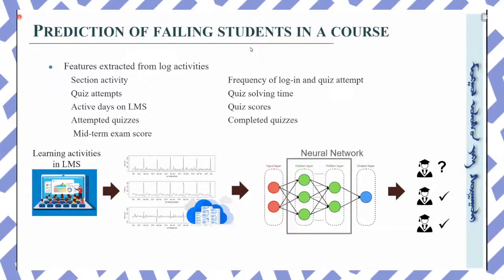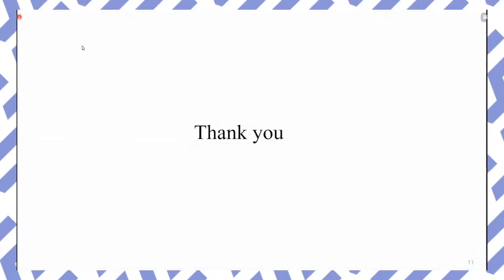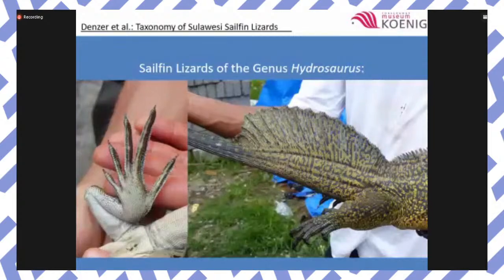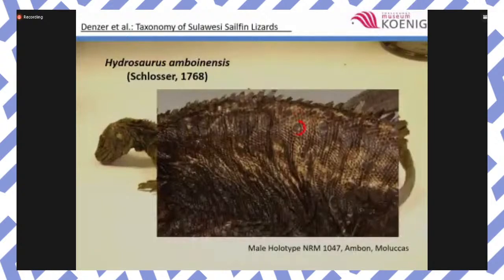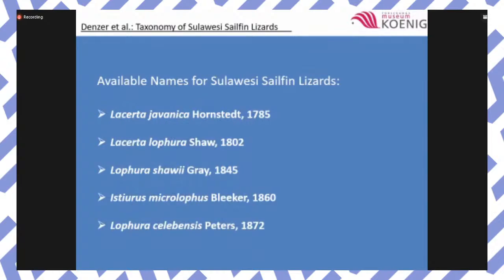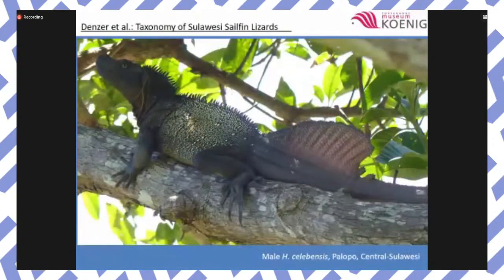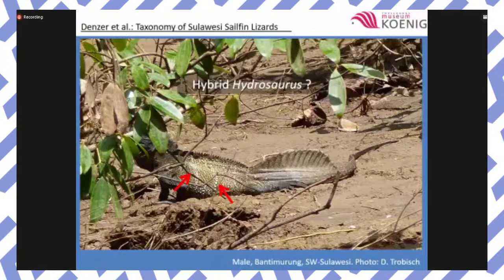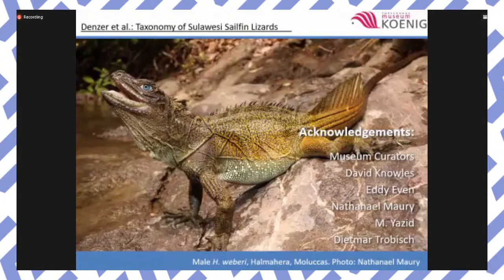ICON - SMART 2021 UNSRAT Live Stream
- WELCOME -
The Faculty of Mathematics and Natural Sciences (FMIPA), Universitas Sam Ratulangi (UNSRAT) Manado, in collaboration with FMIPA Universitas Cenderawasih (UNCEN) Jayapura, and Faculty of Biology, Universitas Kristen Satya Wacana (UKSW) Salatiga, is pleased to welcome you to the 2nd International Conference On Natural Sciences, Mathematics, Applications, Research, and Technology (ICON-SMART) which, for this year, will be done virtually on 21-22 October 2021.

- ABOUT -
ICON-SMART is an annual event. This is to provide a platform to researchers, academicians, professionals, educators, and industries to share and generate interests in cutting-edge research, applications, education, and technology as well as issues in the related areas of the theme which usually yearly updated based on the present and forecast needs. This year's theme is:
"Materials Science and Bioinformatics for Medical, Food, and Marine Industries."

- INFORMATION -
Fakultas MIPA, Universitas Sam Ratulangi
Manado, Indonesia.